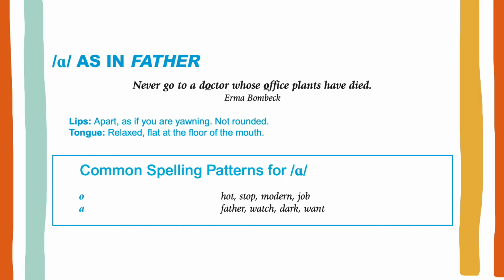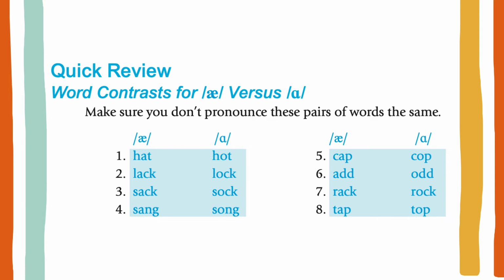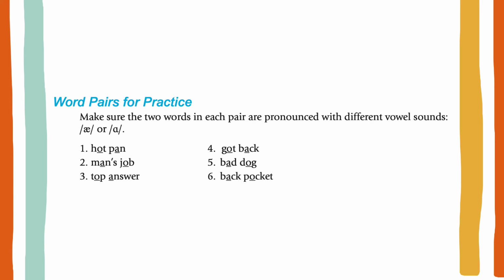6. The vowel sounds | /ɑ/ AS IN FATHER | Learn English with Hang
Chào các bạn, các bạn cùng luyện phát âm /ɑ/ nhé.
Trong các bài nghe có script để các bạn luyện tập kỹ năng nghe, nói, đọc, viết và mở rộng vốn từ vựng.
Các bạn có thể luyện nghe, nói, đọc, viết bằng cách:
Bước 1: Khi nghe các bạn nhìn script để biết từ đó nói như thế nào nhé.
Bước 2: Nhìn và viết lại. Việc này giúp bạn nâng cao kỹ năng đọc và viết.
Bước 3: Nghe và viết lại, nếu nhỡ không viết kịp từ nào thì để cách ra và nghe lại để điền. Việc này sẽ giúp bạn nâng cao kỹ năng nghe và viết.
Sau đó sẽ kiểm tra lại với video xem mình viết có đúng không nhé.
Bước 4: Các bạn vừa nghe video vừa nói theo cùng với người nói trong video nhé.
Từ nào không biết nghĩa các bạn có thể viết lại để tra từ điển nha.
Ngoài ra, để nhận thông báo nhanh nhất về các bài học, các bạn hãy theo dõi các kênh sau nhe.
It's lovely to learn with you! 🥰🥰🥰